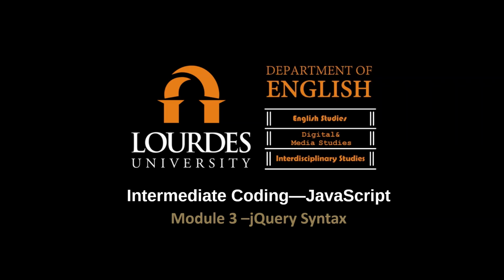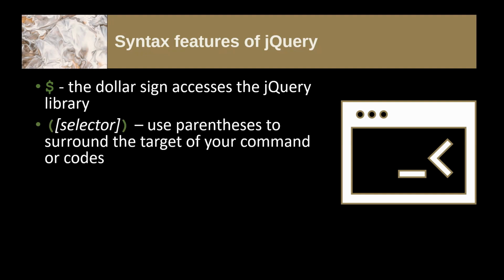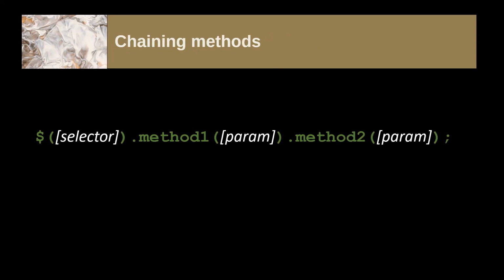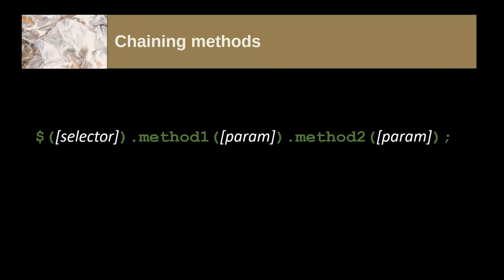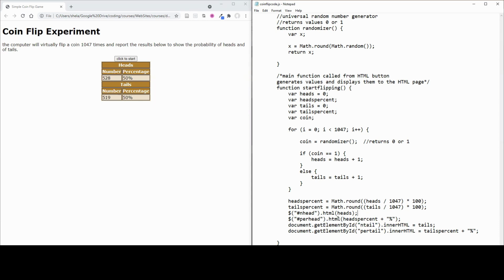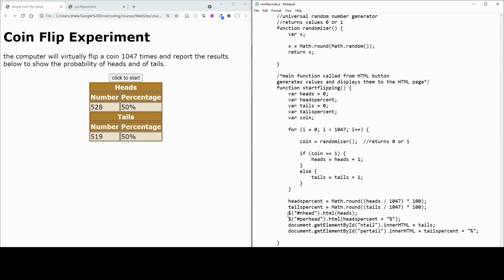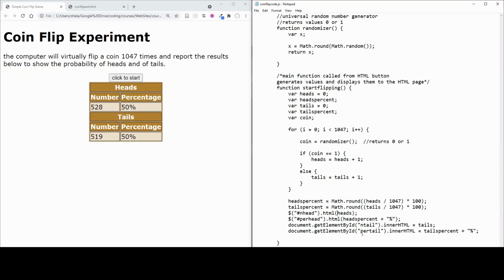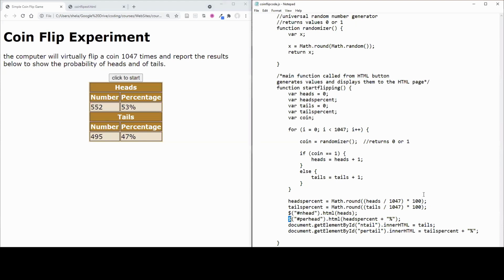DMS 384: Module 3--jQuery Syntax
identify syntax elements of jQuery and use correct jQuery syntax
identify the document ready event
identify selectors valid in jQuery use selectors to target HTML components
identify events valid in jQuery and use events to trigger webpage changes